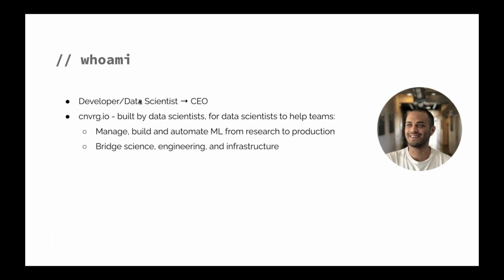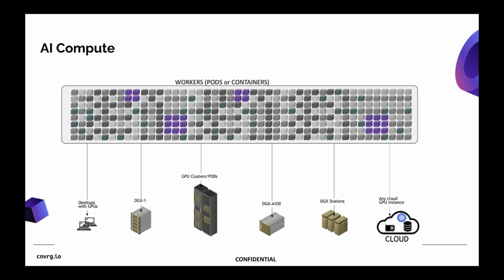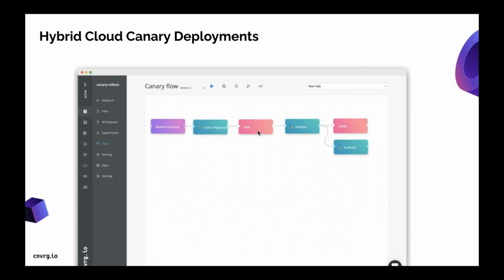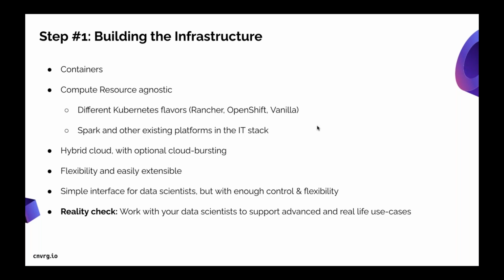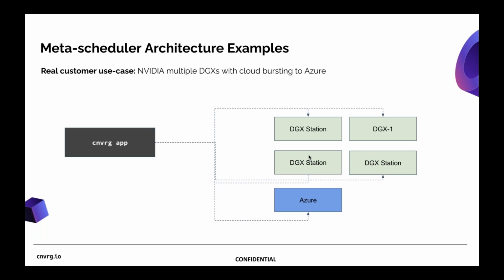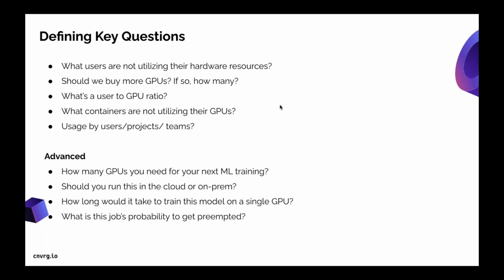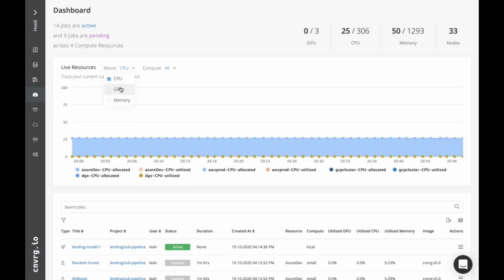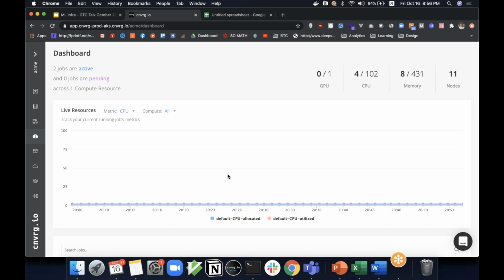MLOps for Production Level Machine Learning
In this webinar, we’ll discuss core practices in MLOps that will help data science teams scale to the enterprise level. You’ll learn the primary functions of MLOps, and what tasks are suggested to accelerate your team's machine learning pipeline. Join us in a discussion with data science experts from cnvrg.io, and learn how teams use MLOps for more productive machine learning workflows.